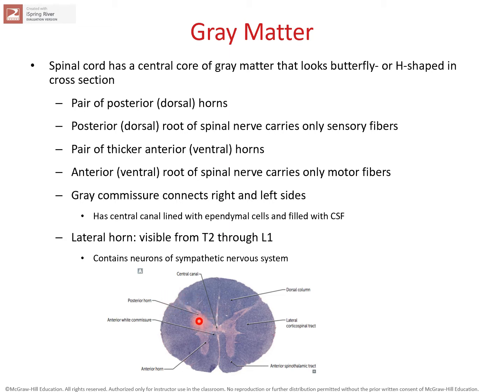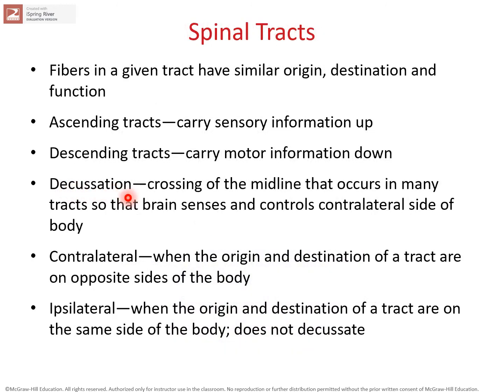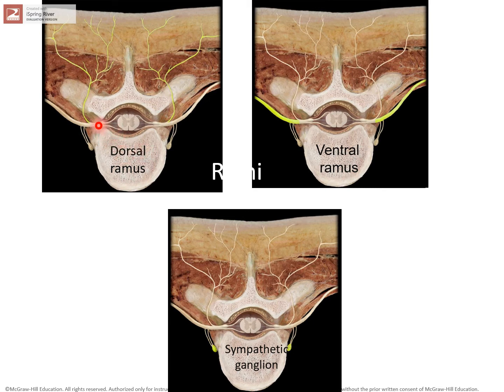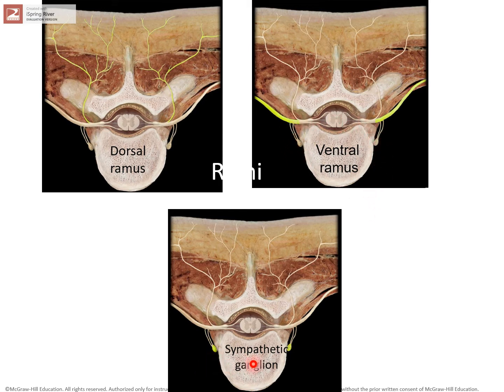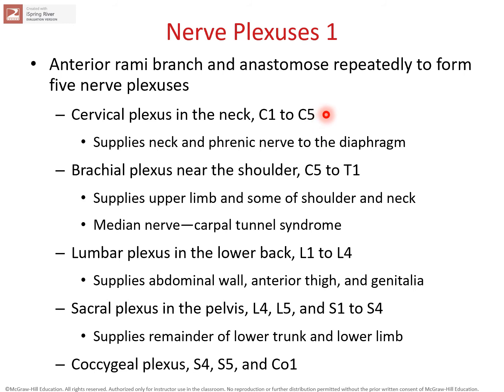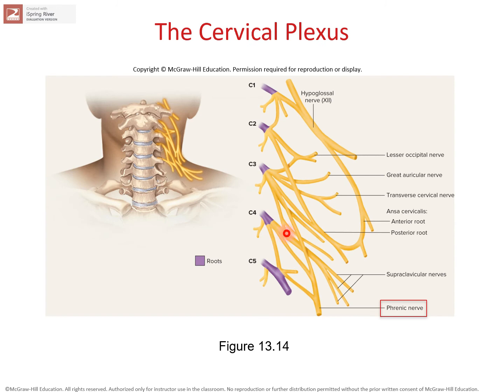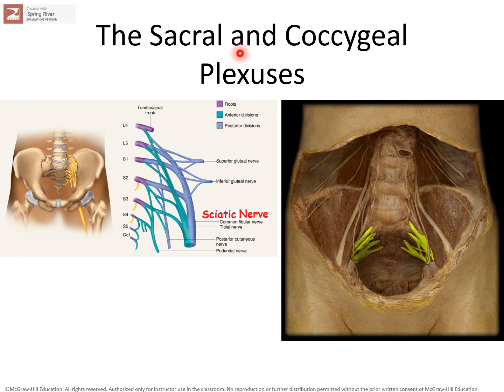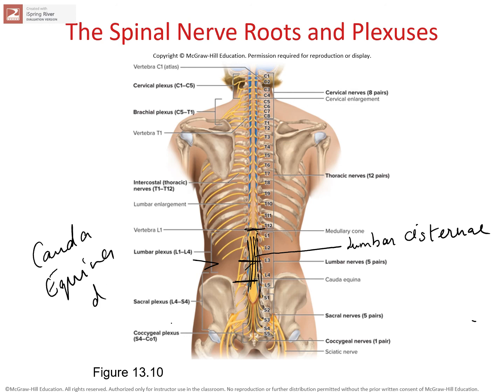Spinal Nerves and plexus